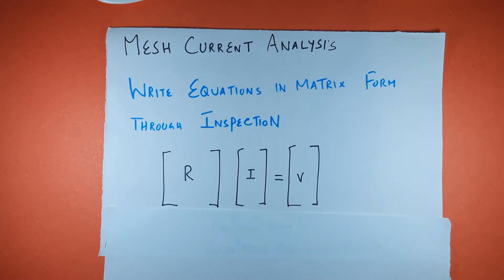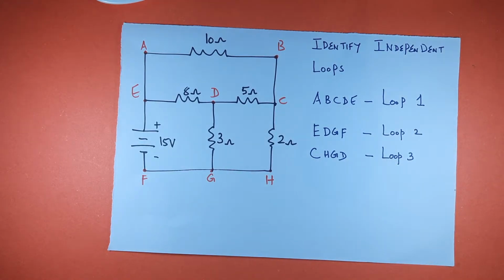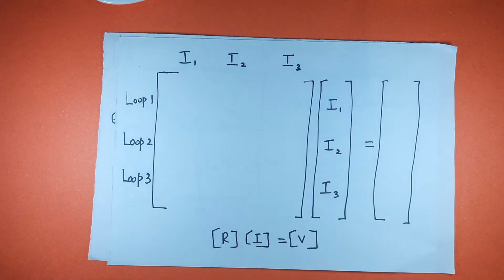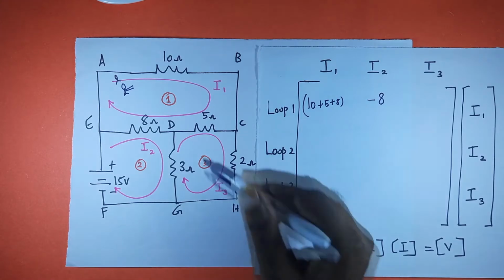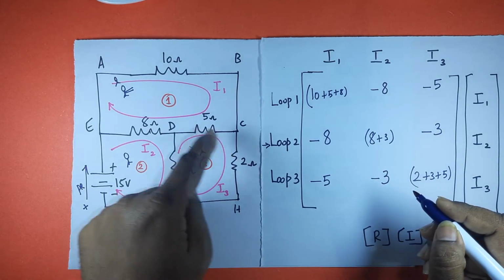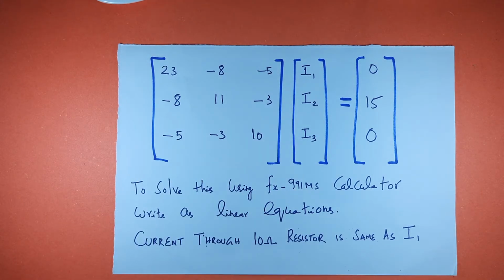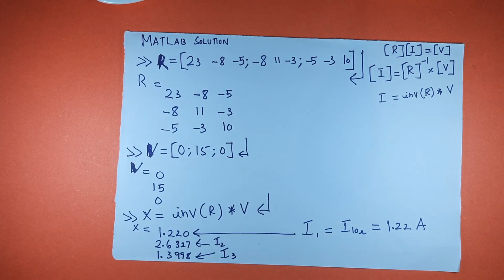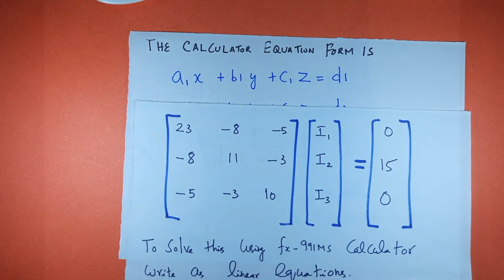Mesh Analysis | Circuit Theory | UNIT 1 | EEE with prof. RKN | Video 10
In this video, the concept of ‘Mesh Analysis’ is explained.